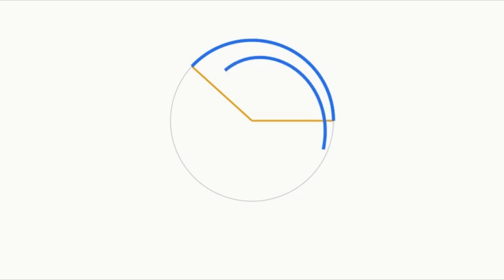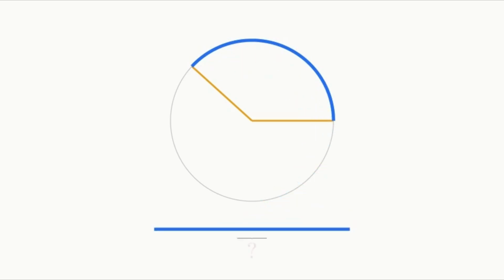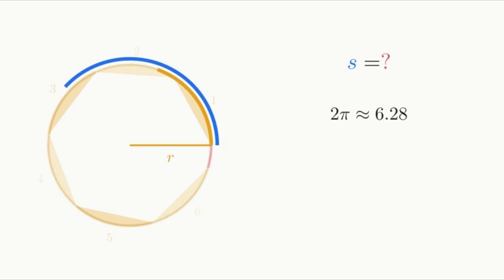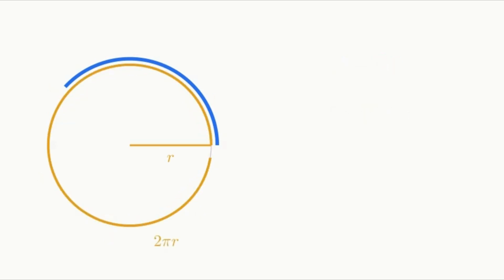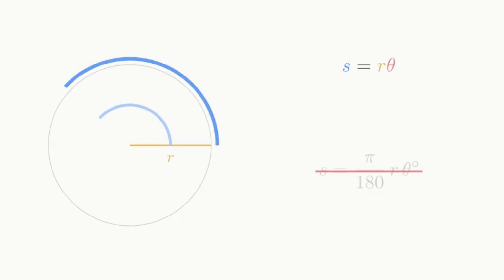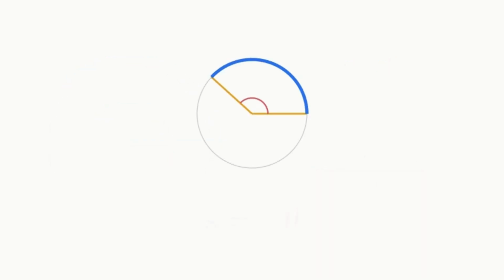Why Is Arc Length = rθ ? The Beautiful Reason Radians Work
Why is the arc length of a circle simply s = rθ?

It looks almost too simple — but the reason is hidden inside the definition of a radian.

Take a circle of radius r. Measure an angle θ in radians, and the arc it creates has length:

s = rθ

A radian is essentially a radius-length wrapped around the circle. Once you see that, the formula stops being something to memorize — it becomes almost inevitable.

Radius × Angle = Arc Length.